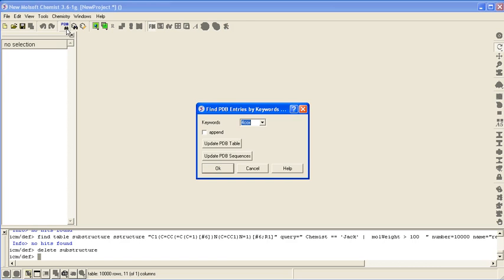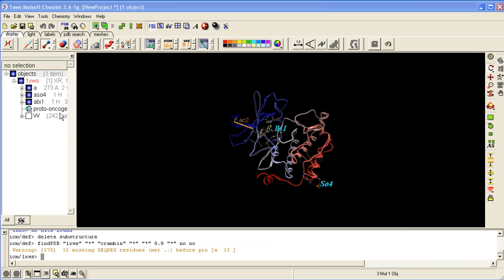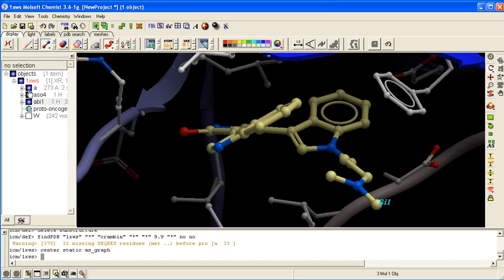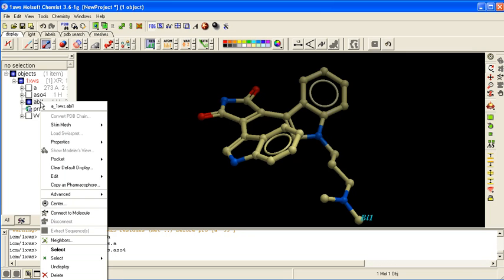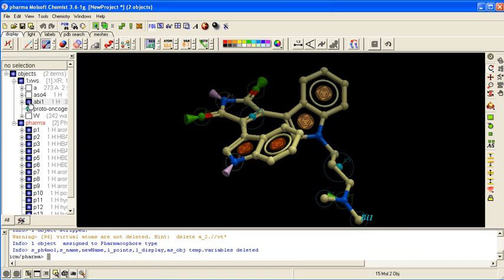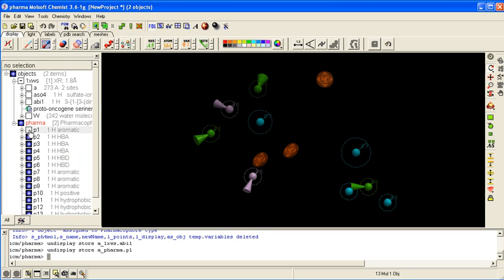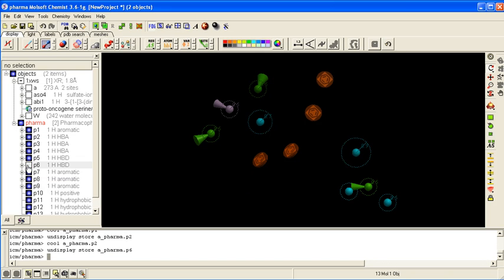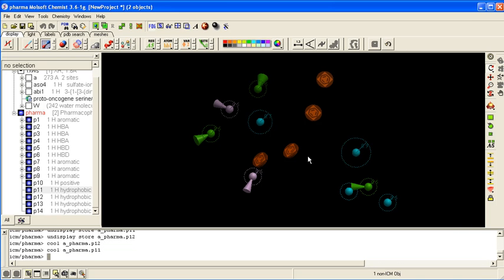How to extract a 3D pharmacophore from a ligand.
for additional tutorials and help.